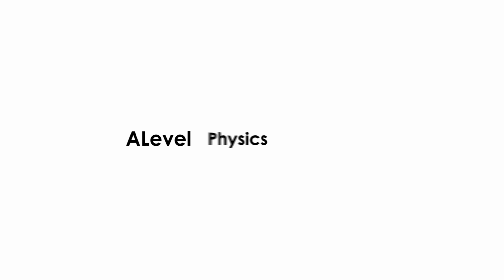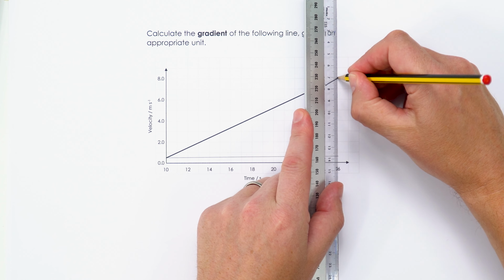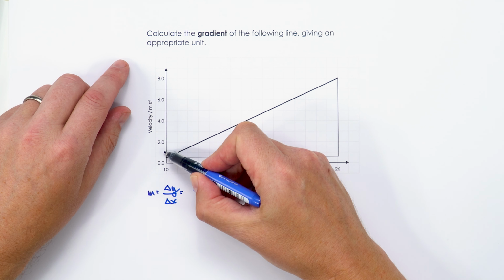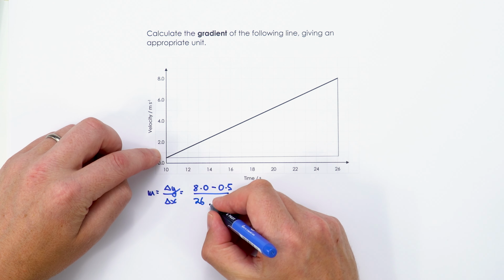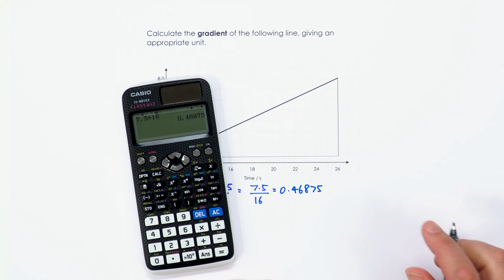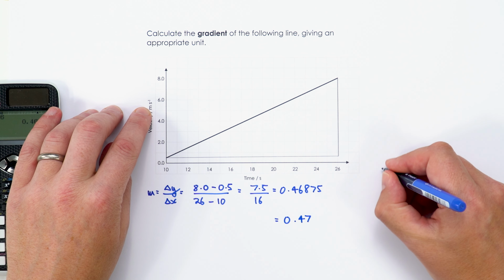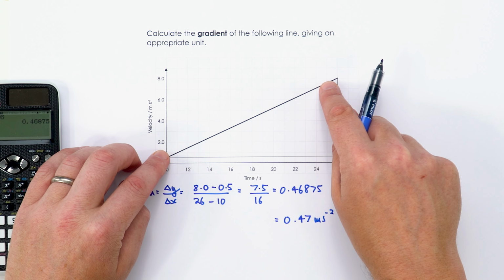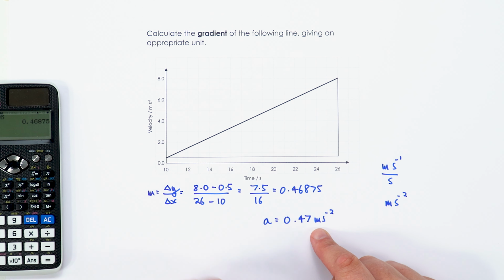Calculating gradients - Worked Example A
Every time you calculate the gradient, no matter how easy it looks, always draw a triangle and show your working.

Lewis